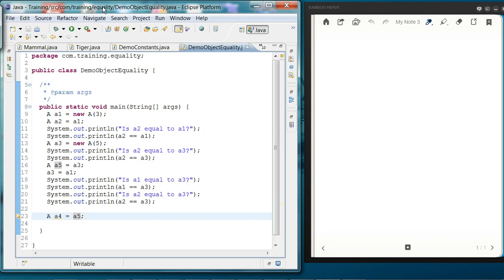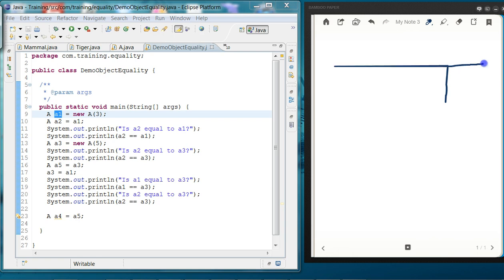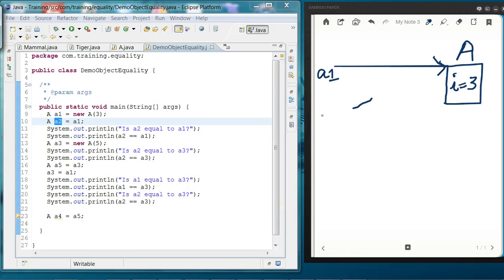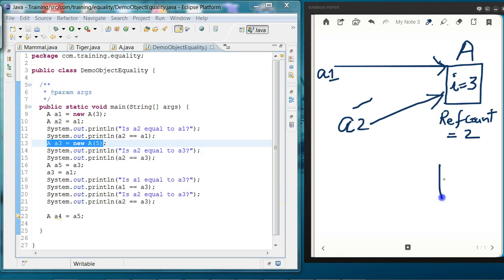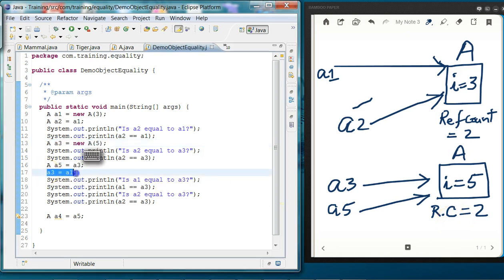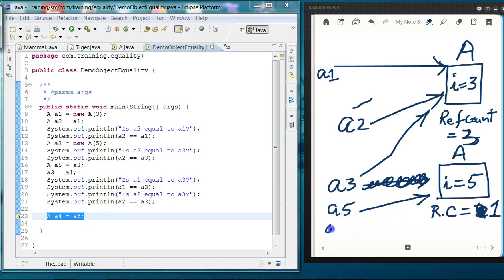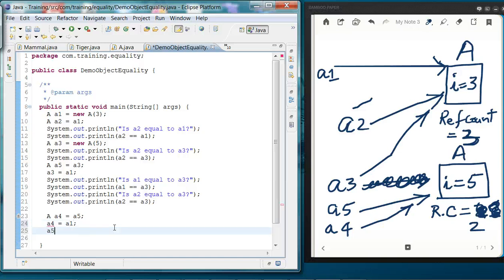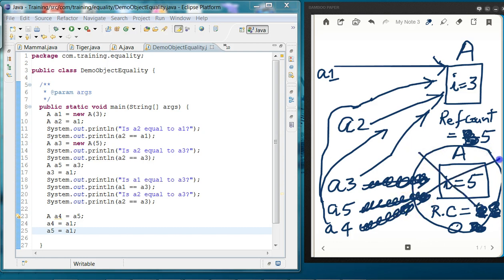Reference Counting in Java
Describes how reference counting and garbage collection work in Java